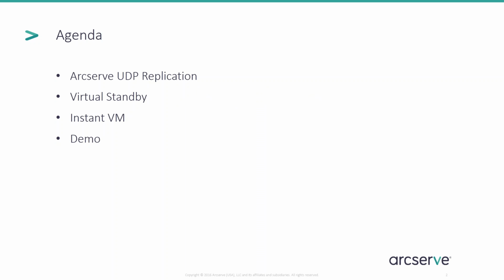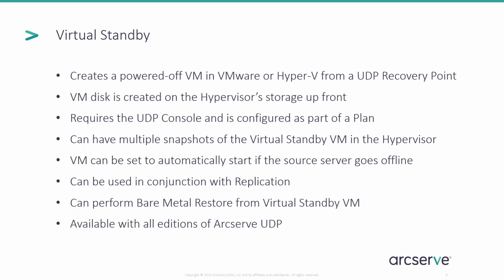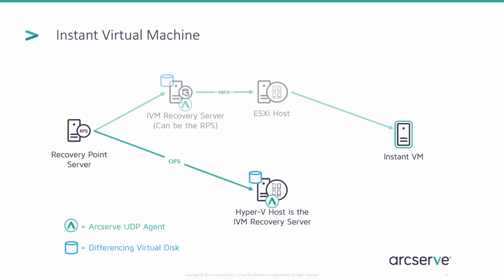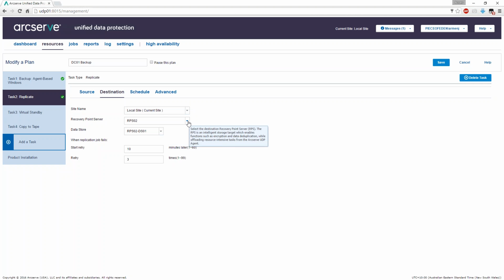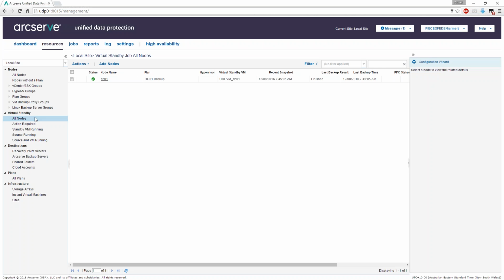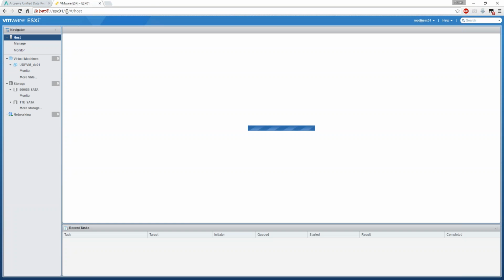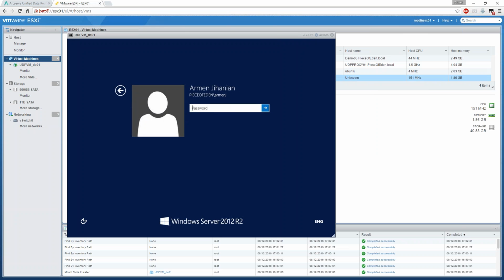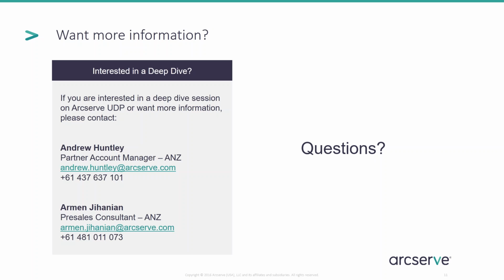Replication, Virtual Standby and Instant VM 2016 08 12